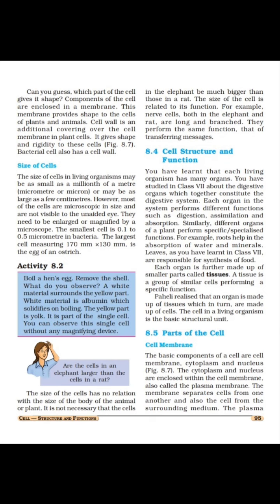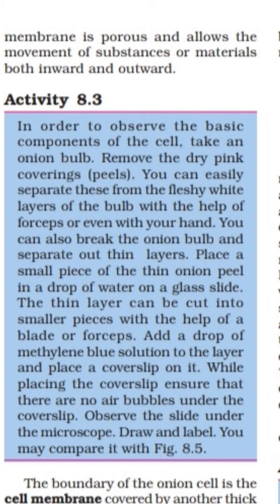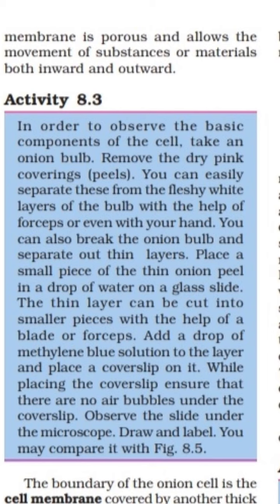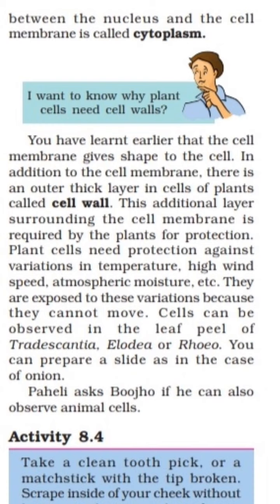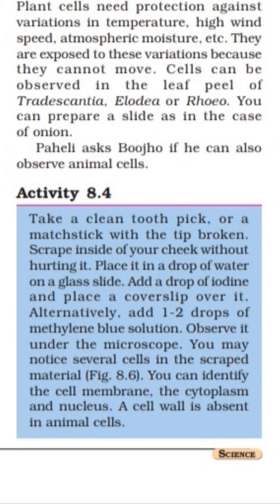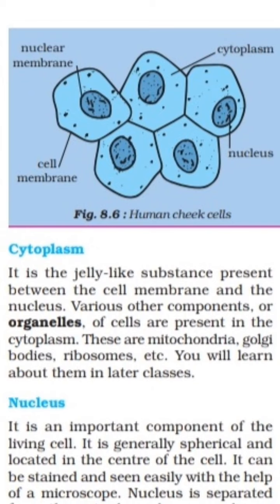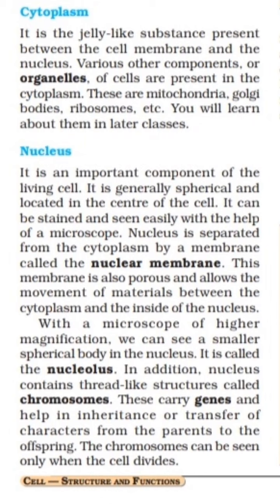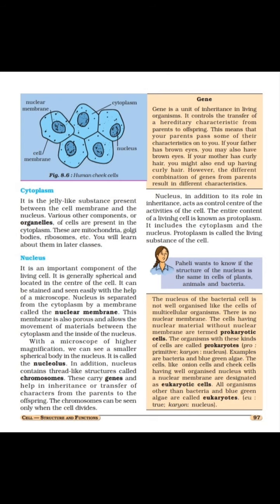Cell structure and function (part 3)